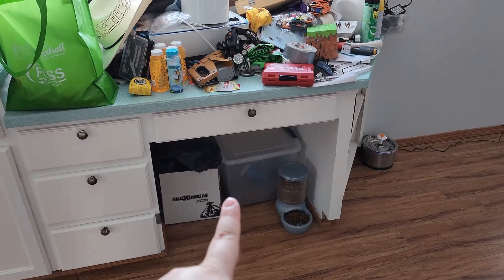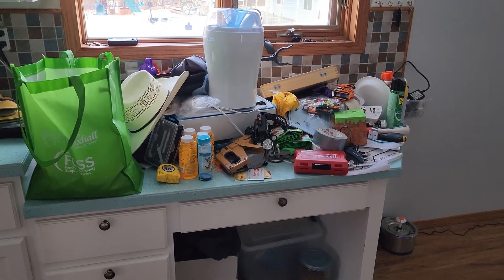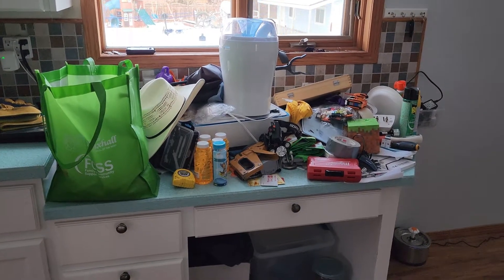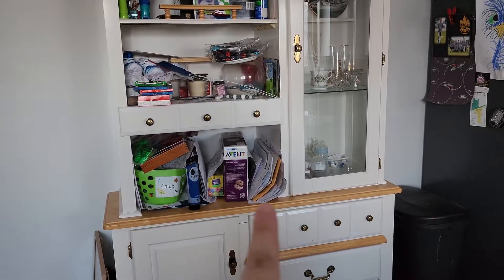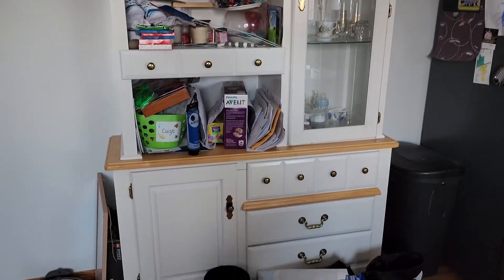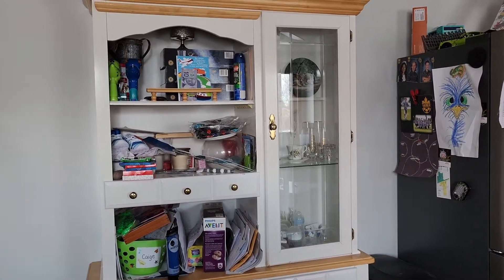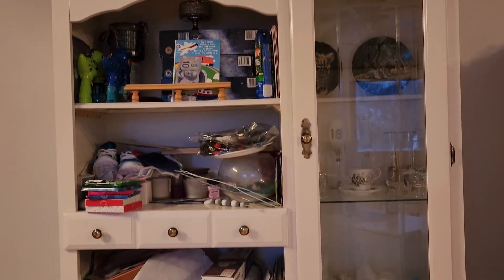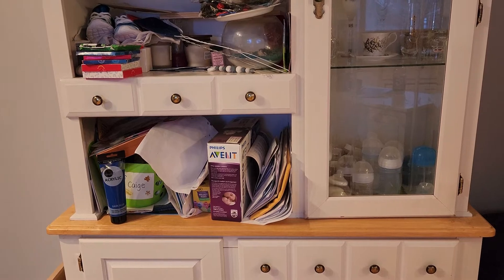KITCHEN ORGANIZATION | DAY IN THE LIFE | BUSY MOM OF 3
This video is spanned over a few days as life gets really busy with 3 kids. I finally got the desk in our kitchen cleaned off and organized. I didn't end up getting to the kitchen hutch, but that will come in another video in the coming weeks as I prep for Christmas decorating! Thank you for taking the time to watch my video. :)

Products I use/mention often:
Islas Bows
Suction Bowls
Sound Machine
Islas Swing
Double Stroller
Islas Carseat
Caige's Booster Seat
Huxleys Carseat
Islas Play Mat